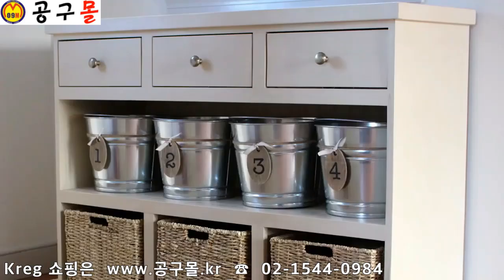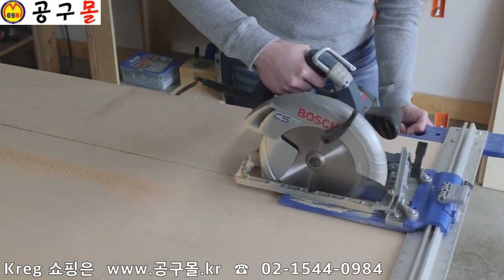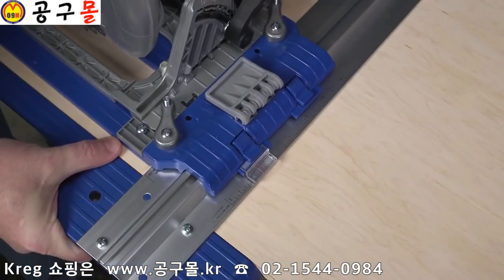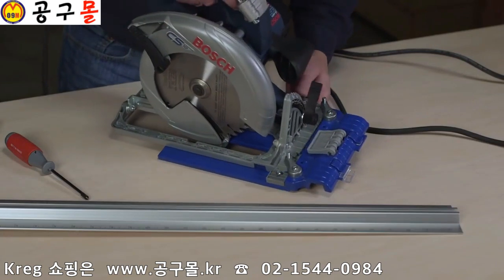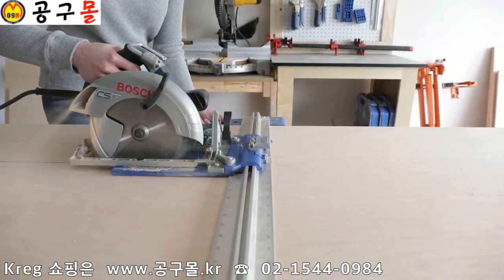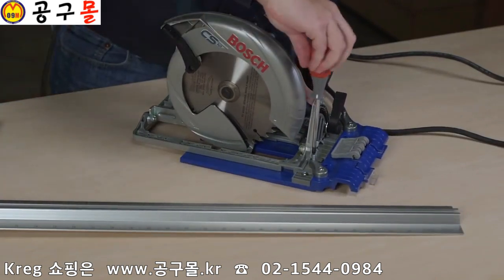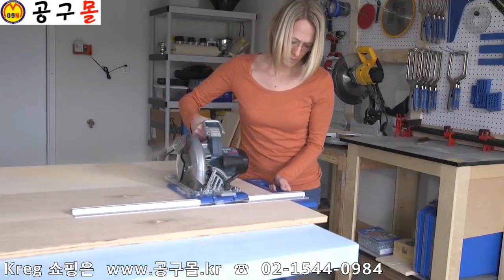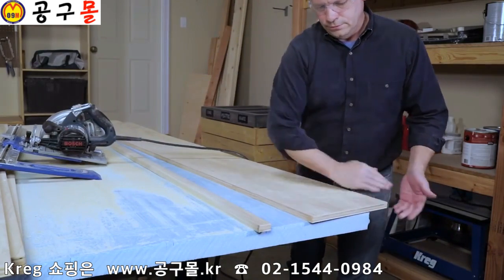Kreg, 크레그, Rip-Cut, KMA2685, 공구몰, 목공구구 모든것~